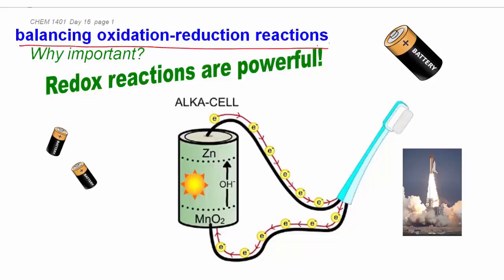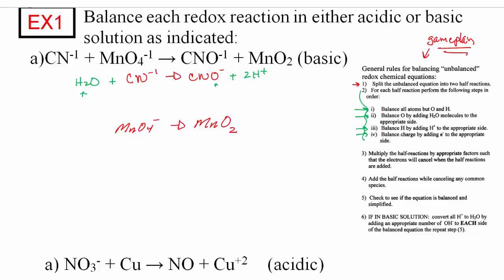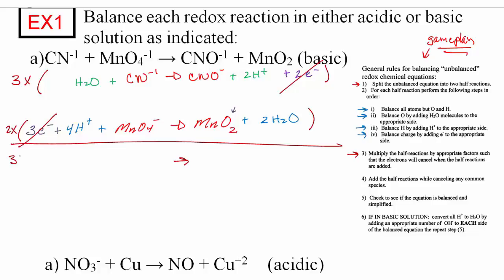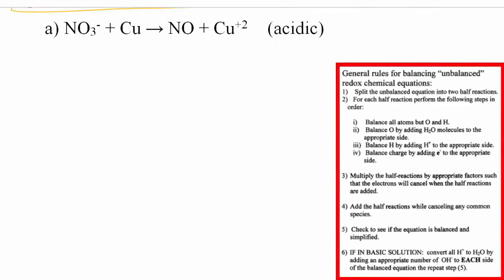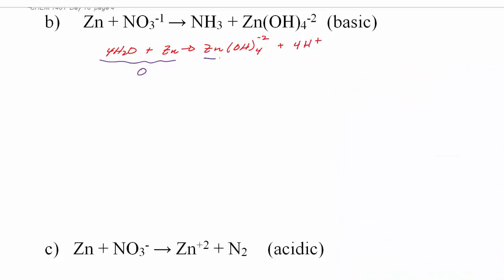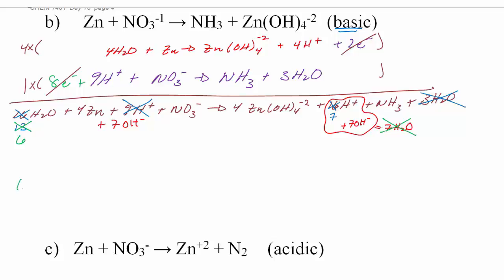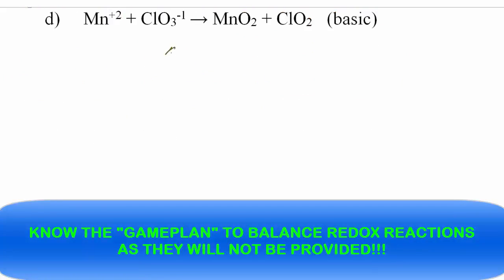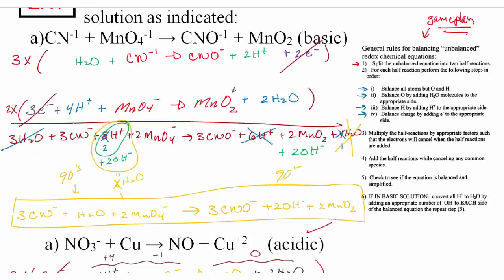chem 1401 day 16b